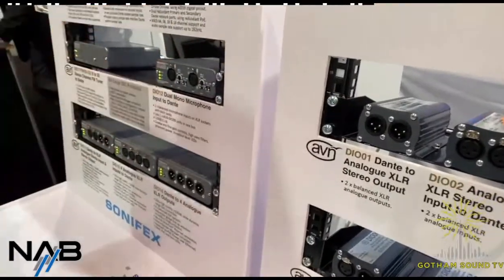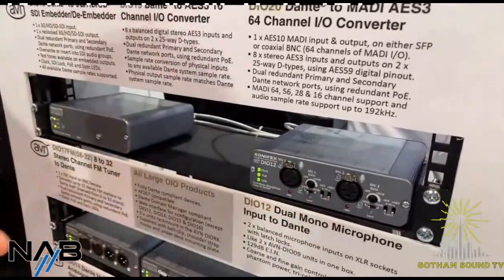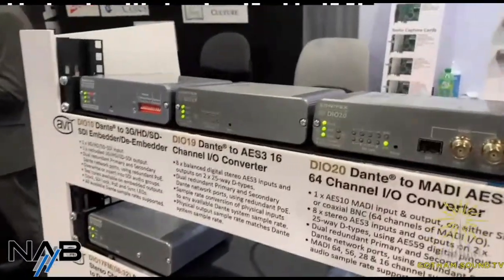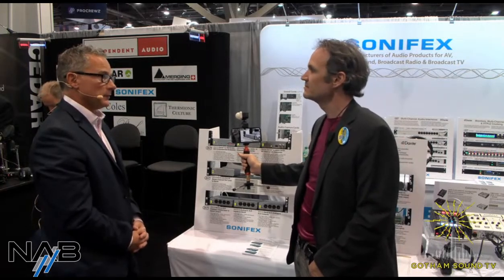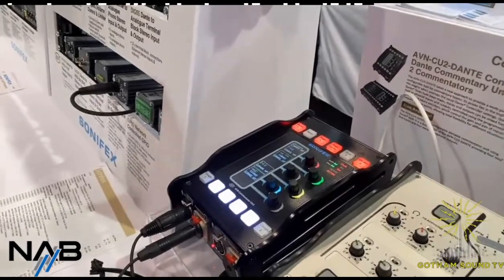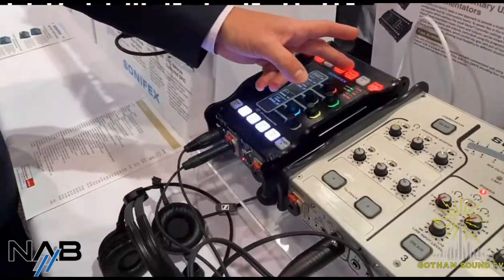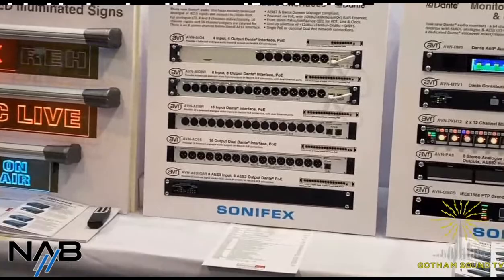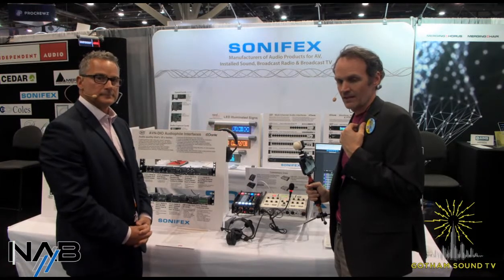NAB 2022: Sonifex [Live]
Looking at the Sonifex AVNDIO line, including the DIO19 Dante to AES3 at NAB2022